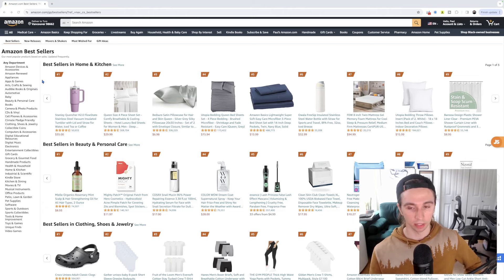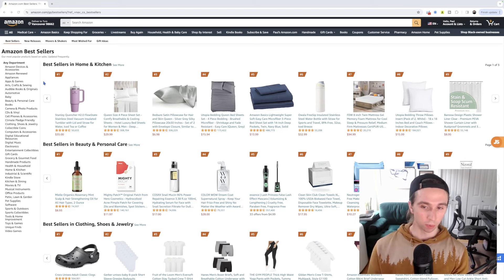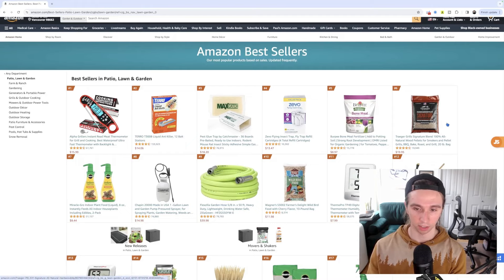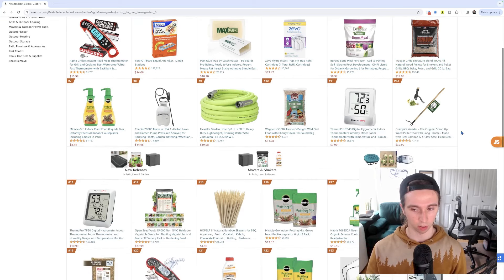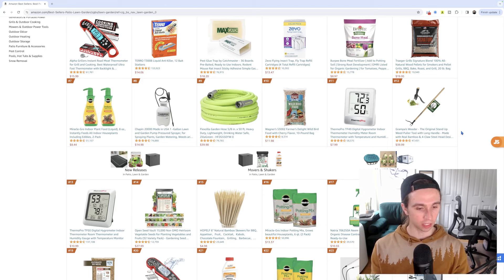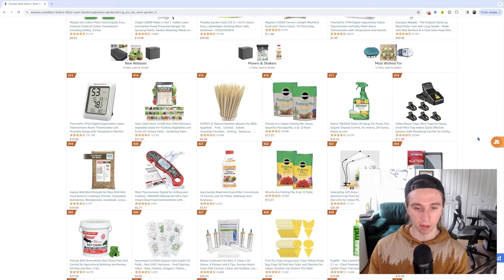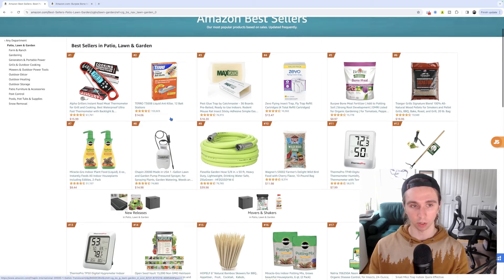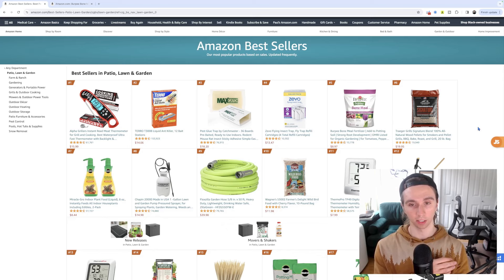How to Find an Amazon FBA Product in 2024 | 2 Products I Would Actually Sell!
How to find a product to sell on amazon in 2024, amazon fba can be a grind and a race to the bottom if you try to sell certain kinds of products. I'm going to show you the way I think about product research as a profitable U.S. amazon seller.

Chapters:
00:00:00 - Finding Products to Sell on Amazon in 2024
00:02:12 - Nimble and Disruptive Brands in the Private Label Space
00:04:12 - Rethinking Product Research Strategies
00:06:36 - Disruptive Brand in Bird Food
00:09:05 - Finding the Right Market niche
00:11:52 - How Amazon's pricing affects sellers
00:14:17 - Creating Unexpected Branding for Bone Meal
00:16:35 - Bone Meal Gardening Ideas
00:19:04 - Leveraging packaging in marketing strategies
00:21:27 - Analyzing Search Volume and Sales Velocity
00:23:42 - Market Trends and Competition for Weed Killer
00:26:34 - Packaging for Weed Killing Spray
00:29:01 - Keyword Research and Product Ideas
00:31:33 - Finding the Next Big Opportunity
00:33:48 - Packaging and Brand Design for Eardrops
00:36:02 - Improving the Marketplace
00:38:23 - Making it Too Good to Fail

Enter any business at your own risk.  My results and the results of those I share my opinions with are not guaranteed. You could make more, less, or the same. I am sharing what I've learned, make any decisions based on your own conclusions.